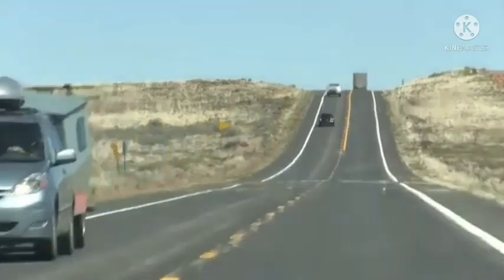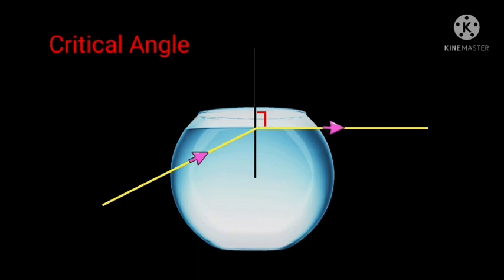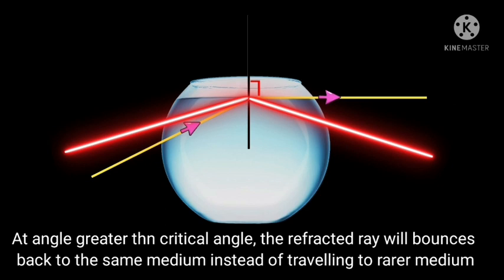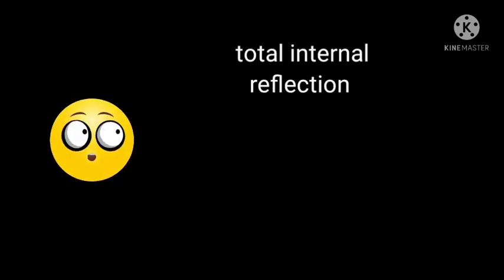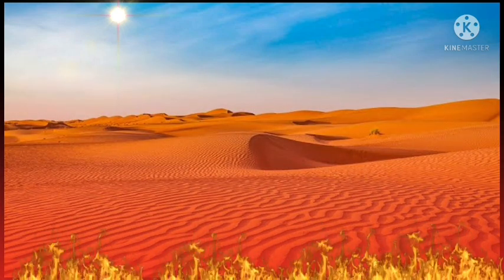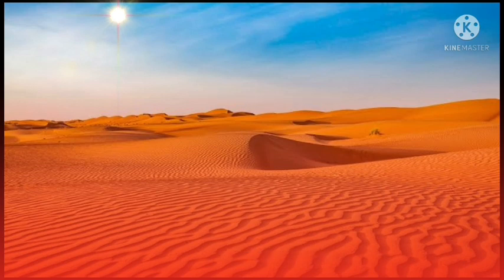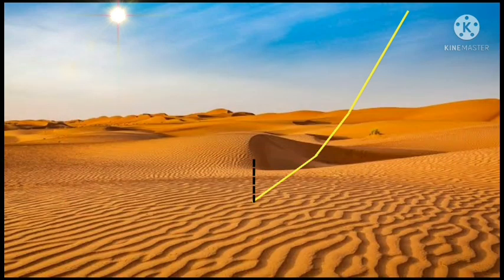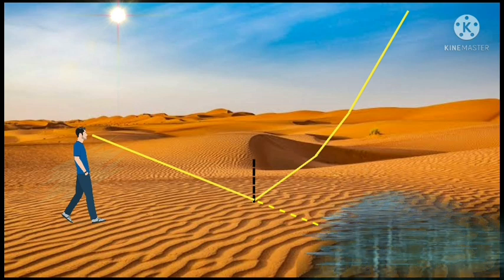Mirage | illusion of water in desert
Mirage is an very interesting phenomena where one can see   the illusion of water.

              It can be seen in desert or on road during hot days..even though there is no water in actual reality.

            Total internal reflection is the main cause behind mirage.

             Enjoy the video if you have never seen mirage in real.